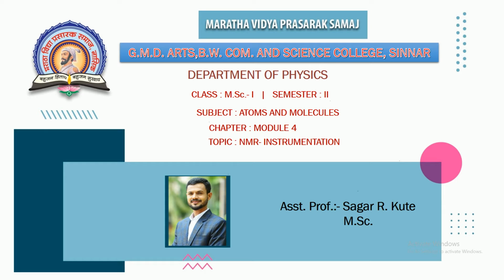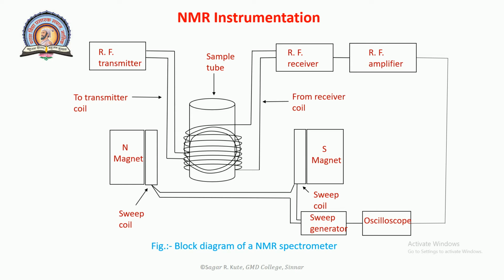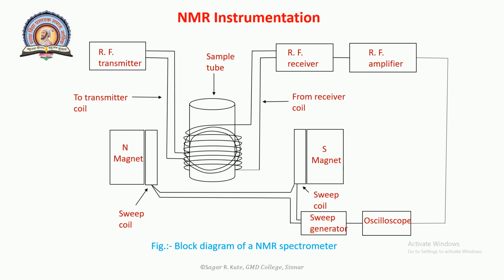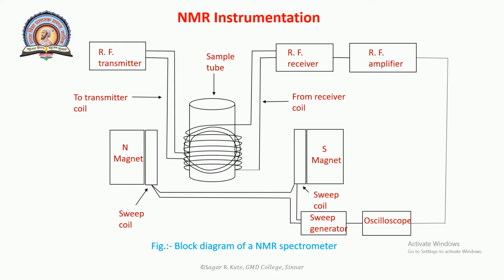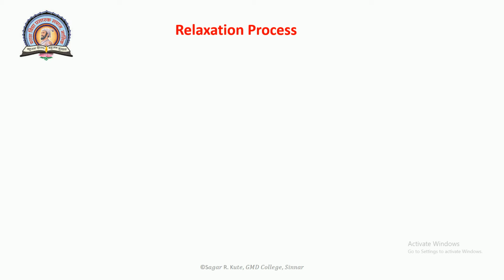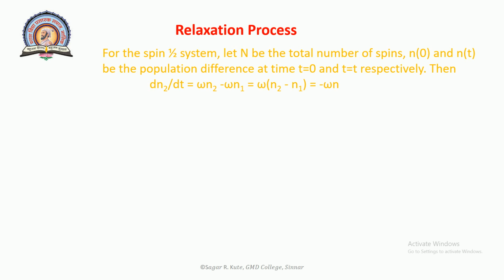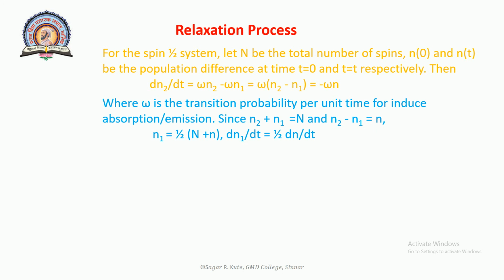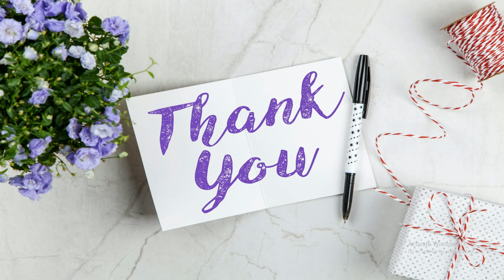MSC I Atoms & Molecules Module 4 Lecture No 6